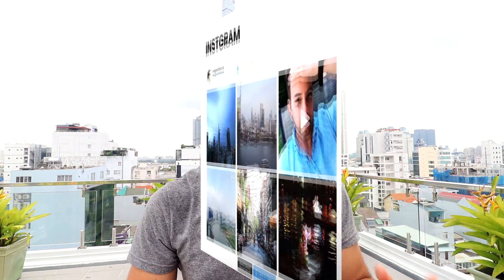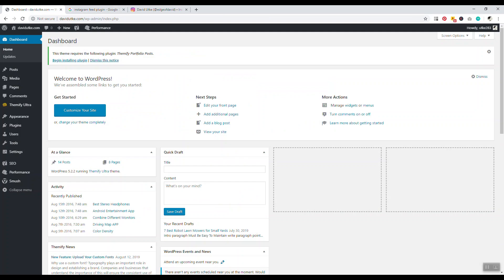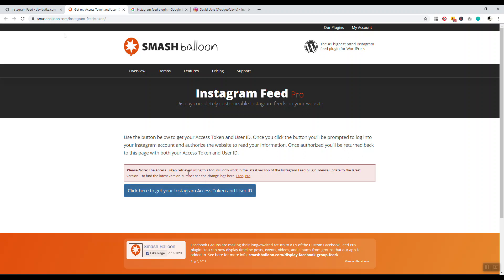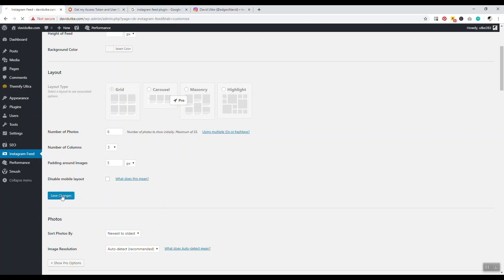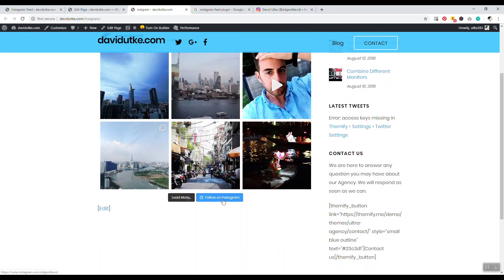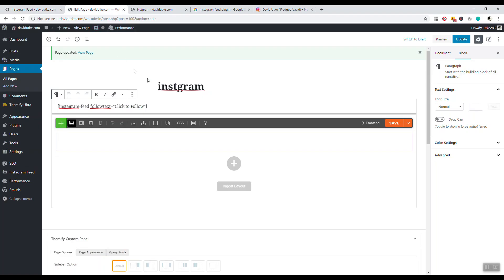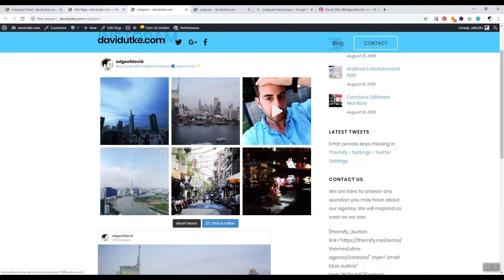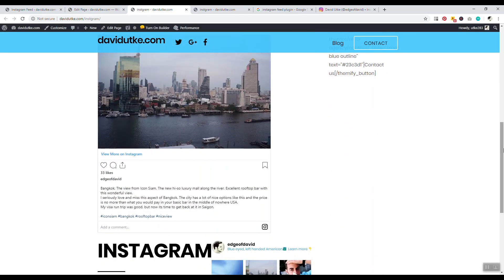Embed Instagram on a Website or Blog EASY!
How do you embed Instagram on a website or blog?